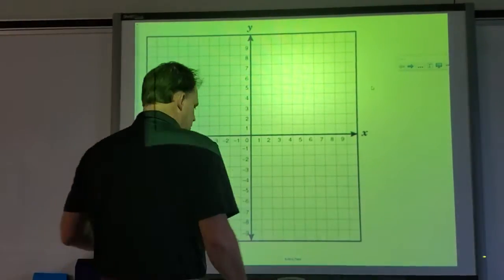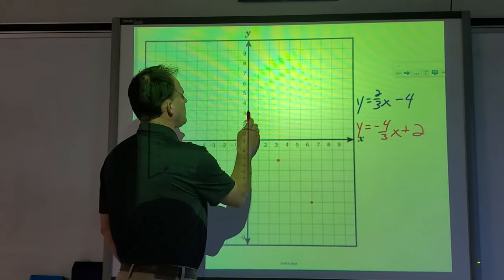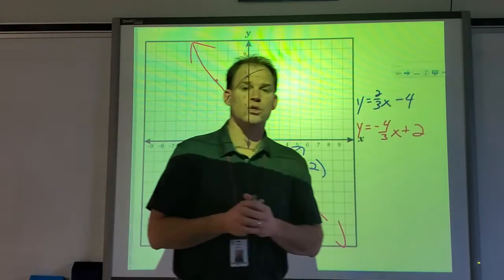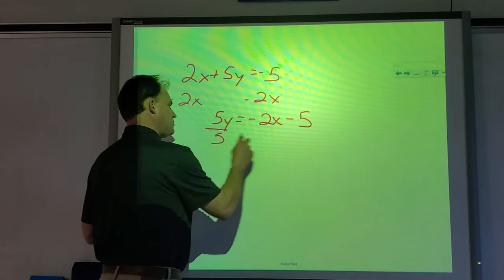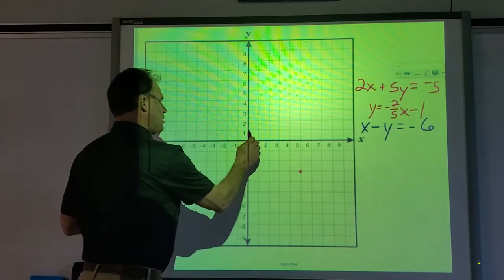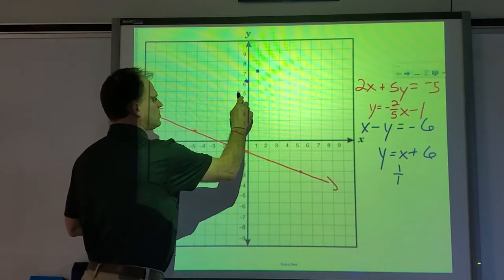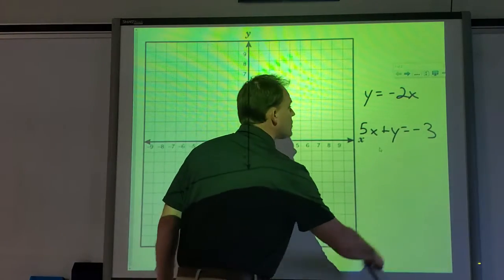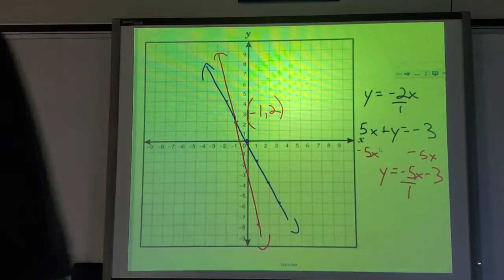Alg 1 5.1 Day 2